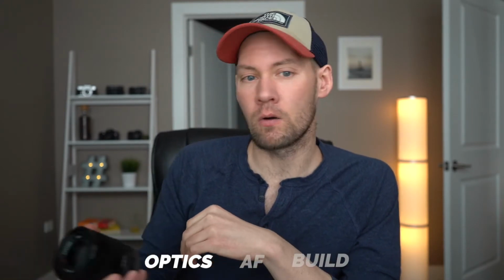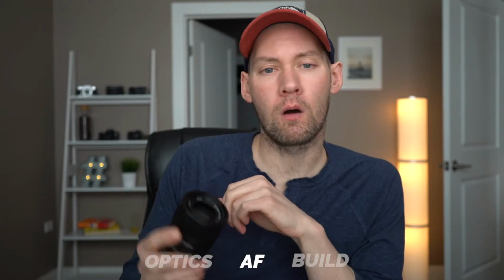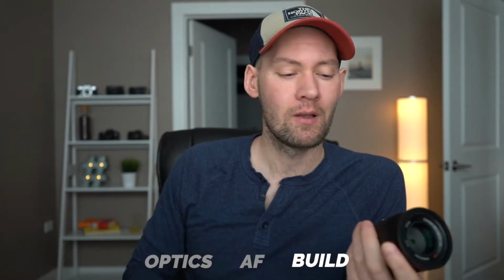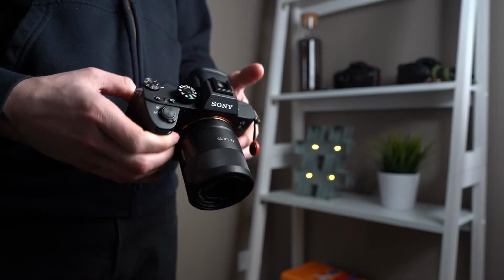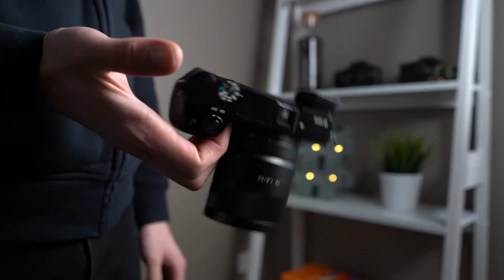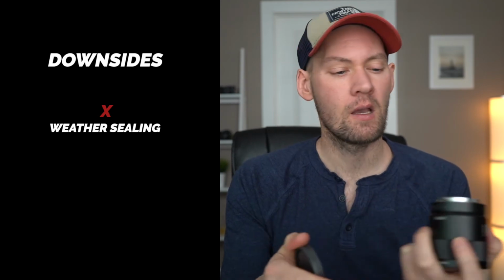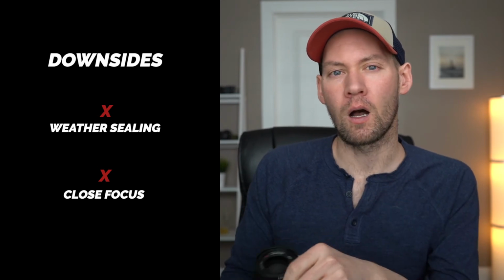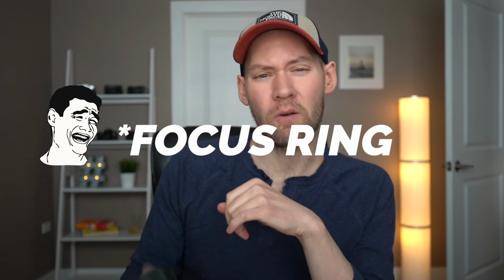The Sony 55mm 1.8 - Three Reasons You Should Own It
My review on the Sony Zeiss 55mm f/1.8 and three reasons why I think every Sony photographer should consider it.

The Gear I Use:
My Main Camera
My Second Camera
My go-to wide lens
Great all-around lens
Cheater lens
Favorite zoom lens
For small things

Camera backpack
Small roller bag
Large roller bag (for stands)

On camera flash
Off camera flash
Bigger off camera flash
Flash trigger